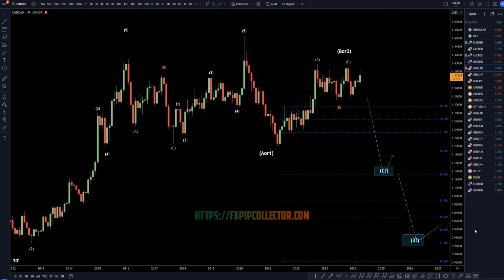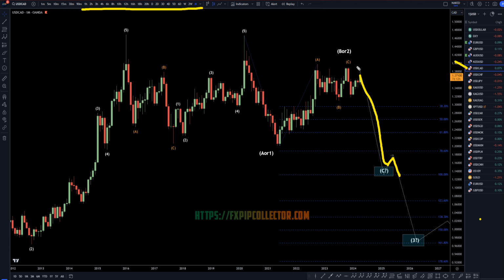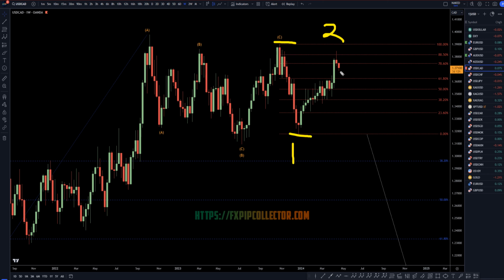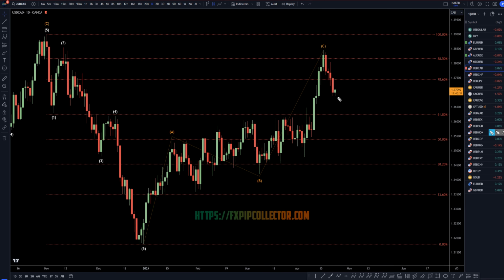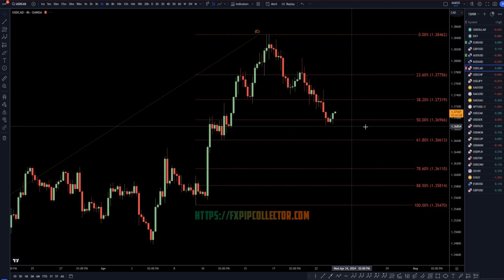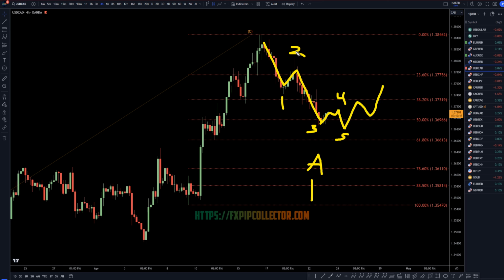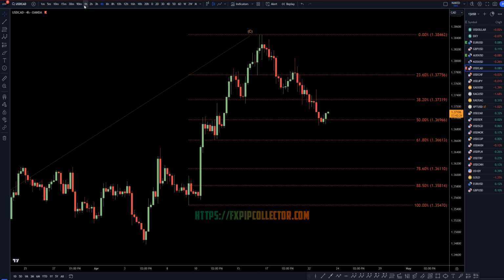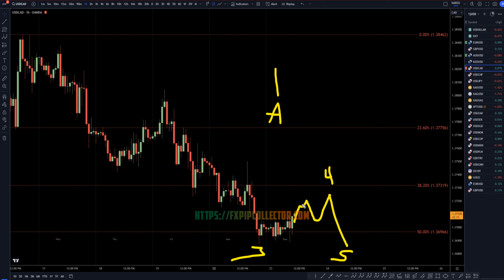Latest USDCAD Forecast and Elliot Wave Technical Analysis for April 23, 2024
This video concerns April 23, 2024, USD/CAD Forecast & Analysis: Expert Insights & Trading Ideas.